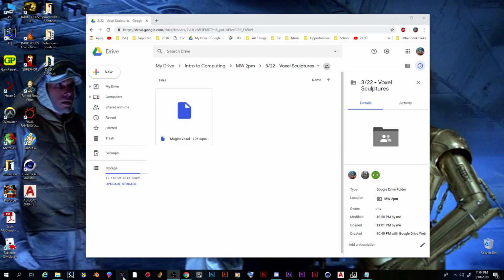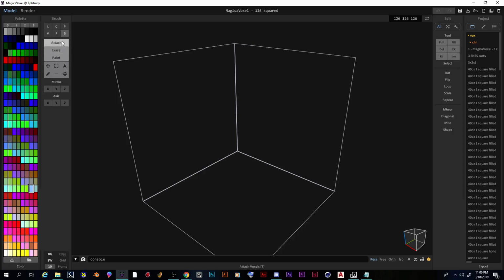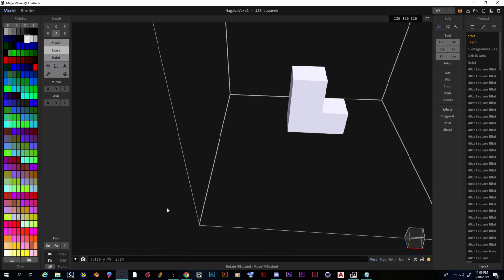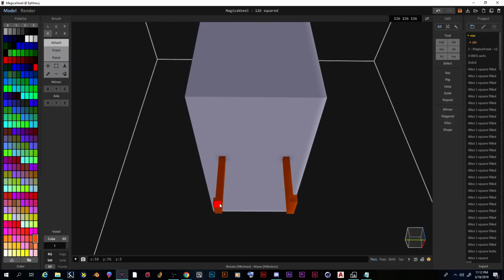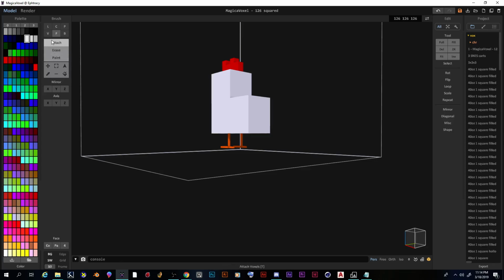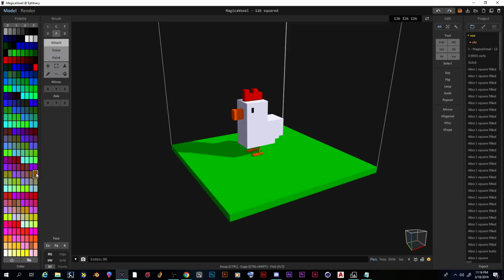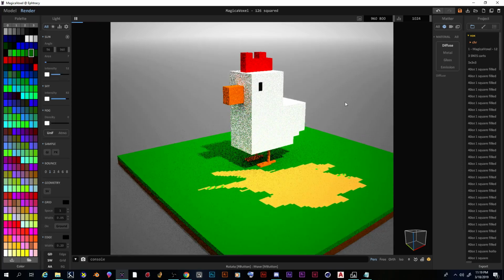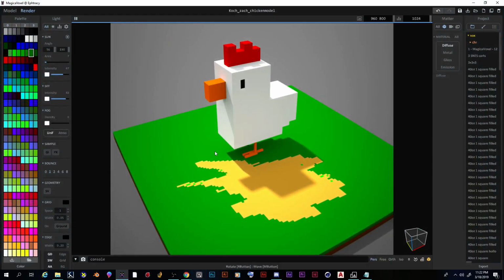Intro to Computing - 3D Voxel Modeling Tutorial for Beginners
Introduction to 3D voxel art at Mississippi State University.